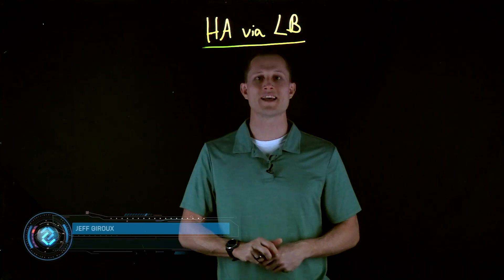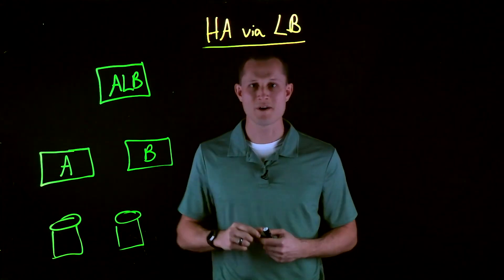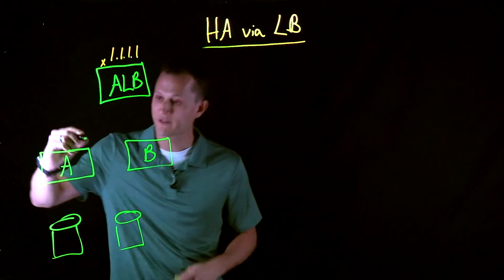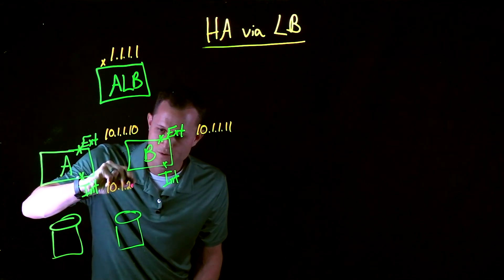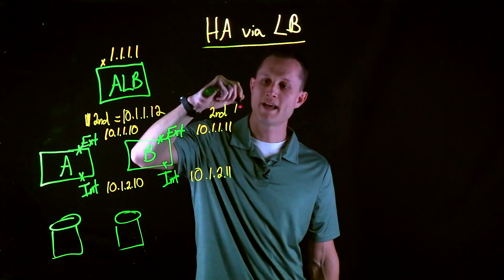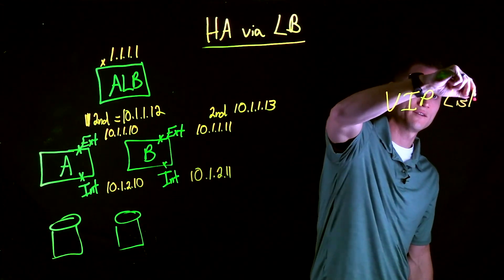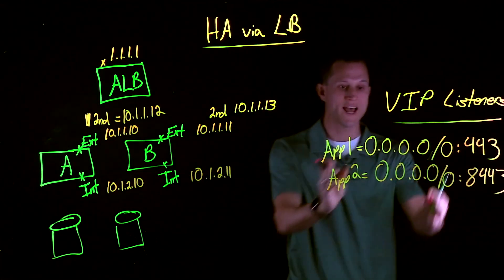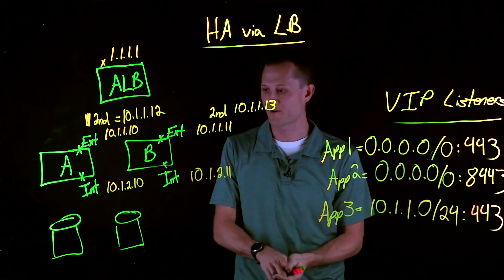Azure and F5: BIG-IP High Availability using Azure LB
An overview of an F5 BIG-IP device cluster in Azure using high availability and an Azure load balancer for failover method. A BIG-IP cluster setup with HA via LB will sit behind an Azure LB that handles traffic distribution to the BIG-IP devices. This can result in auto scale designs as well as active/active design scenarios.